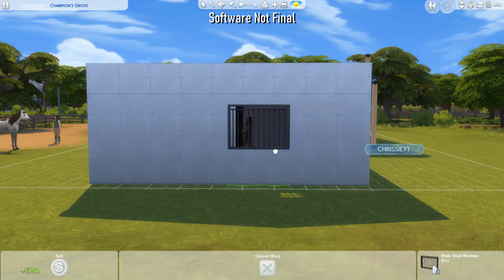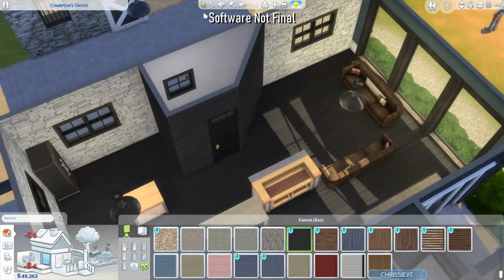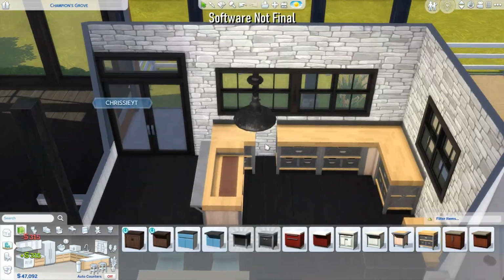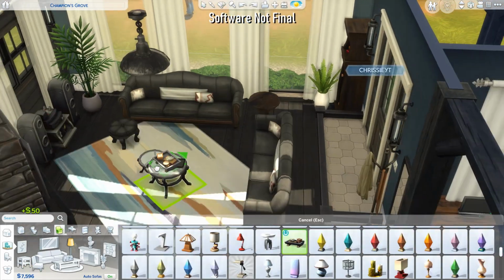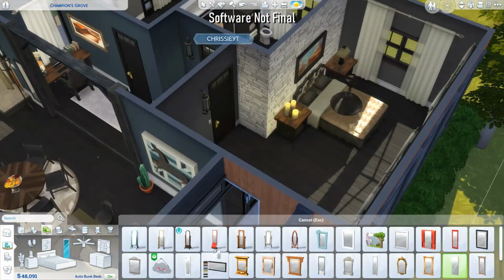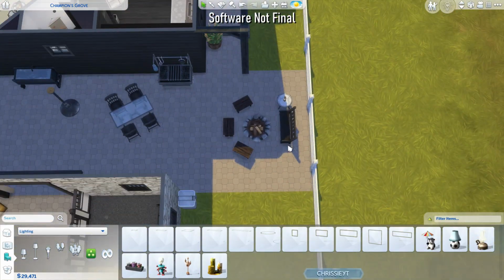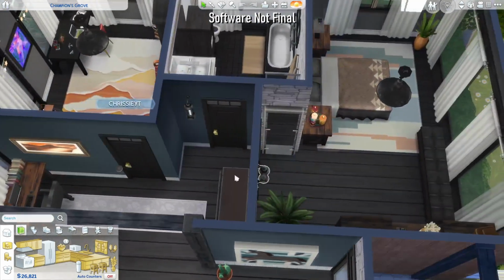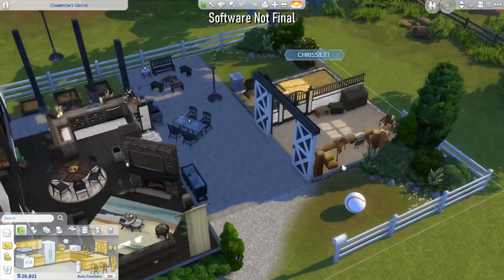CONTEMPORARY RANCH HOUSE 🐴 The Sims 4: Horse Ranch | Speed Build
The final early access build I've got to share & we're building a MODERN RANCH home in Chestnut Ridge! ✯ 𝘛𝘩𝘢𝘯𝘬 𝘺𝘰𝘶 𝘵𝘰 𝘵𝘩𝘦 𝘌𝘈 𝘊𝘳𝘦𝘢𝘵𝘰𝘳 𝘕𝘦𝘵𝘸𝘰𝘳𝘬 𝘧𝘰𝘳 𝘮𝘢𝘬𝘪𝘯𝘨 𝘵𝘩𝘪𝘴 𝘷𝘪𝘥𝘦𝘰 𝘱𝘰𝘴𝘴𝘪𝘣𝘭𝘦 𝘣𝘺 𝘱𝘳𝘰𝘷𝘪𝘥𝘪𝘯𝘨 𝘮𝘦 𝘸𝘪𝘵𝘩 𝘦𝘢𝘳𝘭𝘺 𝘢𝘤𝘤𝘦𝘴𝘴!

➦ Donations are 𝘯𝘦𝘷𝘦𝘳 expected, but 𝘢𝘭𝘸𝘢𝘺𝘴 appreciated & allows me to keep the channel going strong

♡ LOT INFO ♡
→ 30x20 in New Appaloosa area of Chestnut Ridge
→ $101,087 Simoleons
→ 2 bedrooms, 1.5 bathrooms (space for 2-3 Sims & a horse)
→ Base Game & Horse Ranch ONLY!
→ Original Lot: Champion's Grove
→ Fully playtested!

♡ TIMESTAMPS ♡
→ intro - 00:00
→ exterior - 00:47
→ interior - 07:56
→ stables/yard - 19:00
→ tour - 21:33